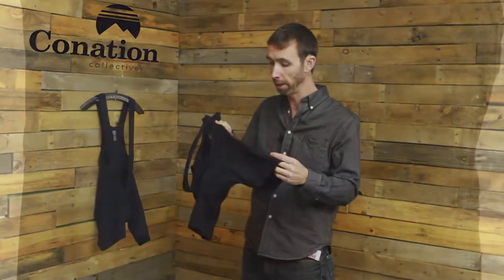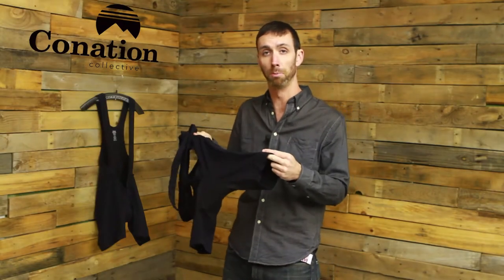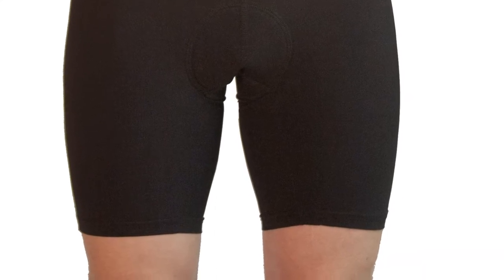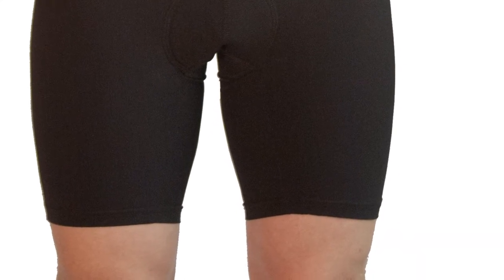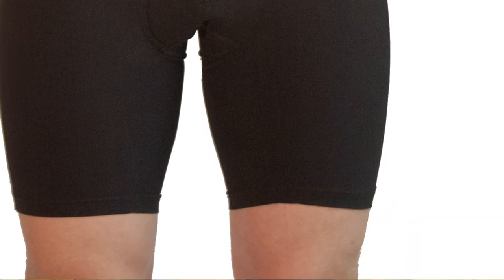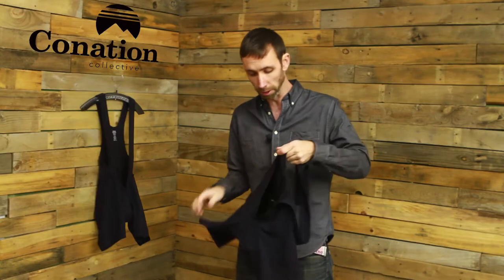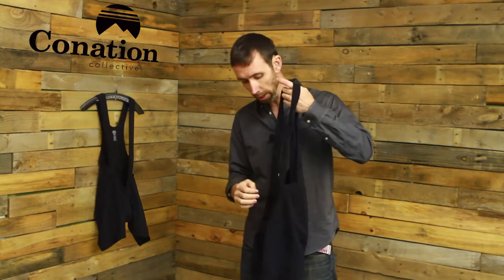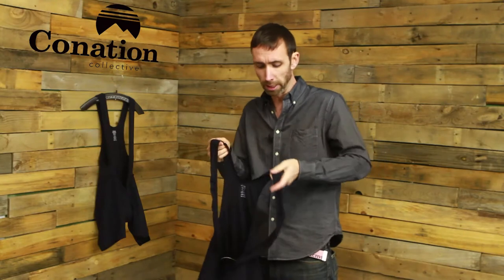Conation Collective - Synthetic Bib Short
Learn all about Conation Collective's Synthetic Bib Short, from the fabric to the design philosophy to the mountain bike specific chamois. Check out a pair for yourself today!